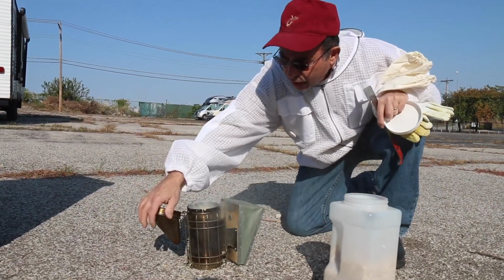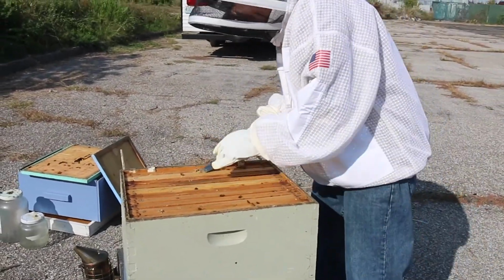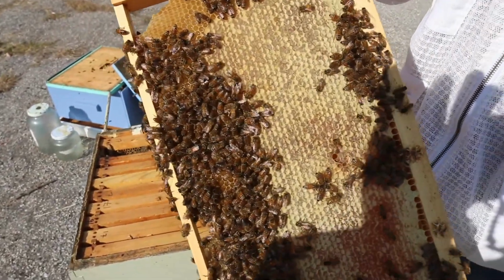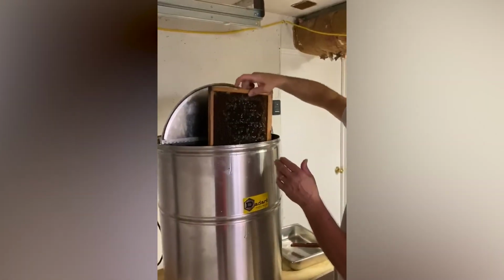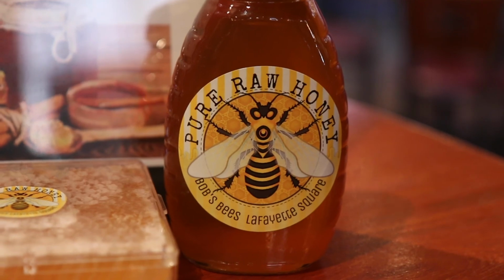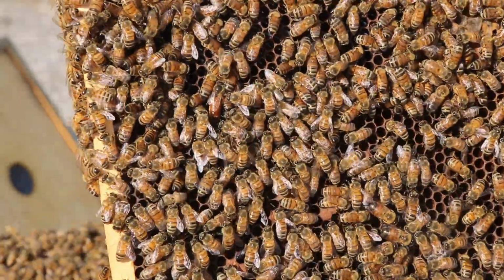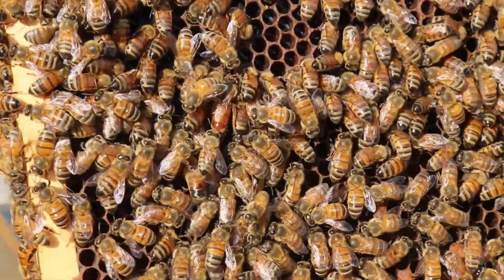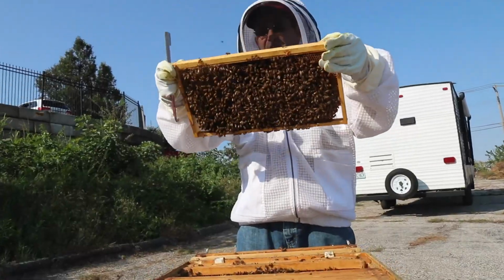Bob's Bees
Bob Colosimo is Eleven Eleven Mississippi's General Manager and beekeeper. He continues to bring natural honey to the local restaurant and its guests.